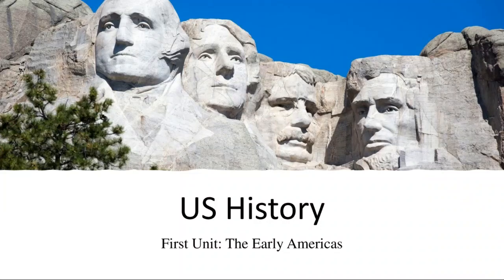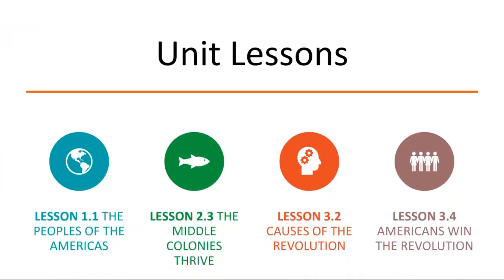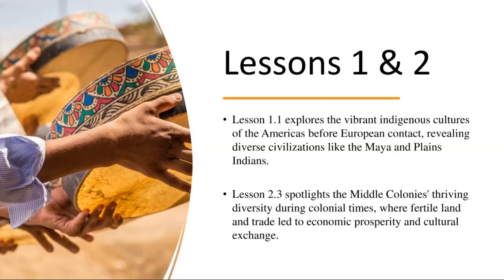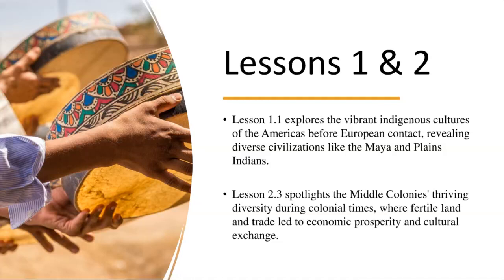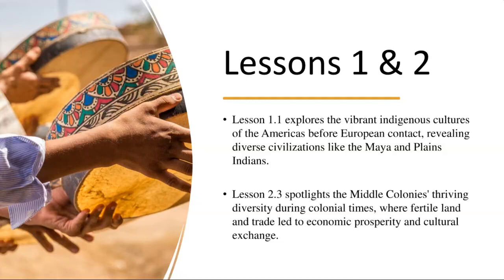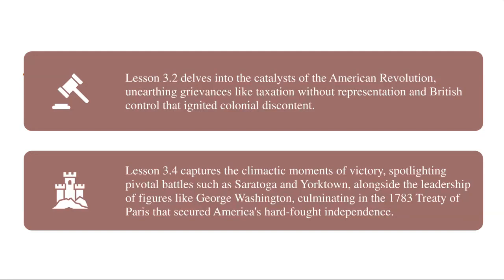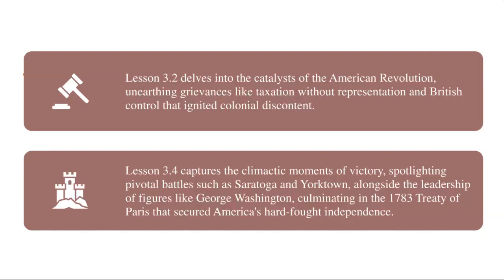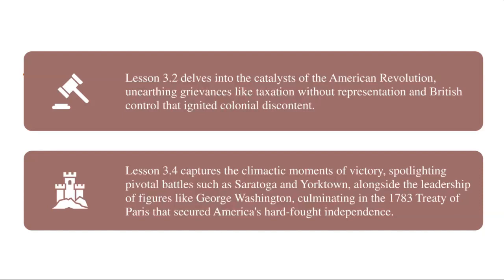First Unit-US History Grade 12-Mr.Ahmad Abu Rashed